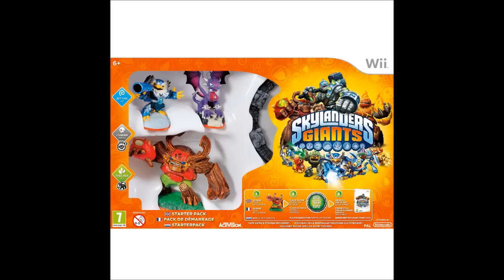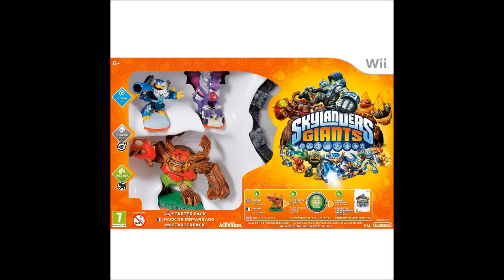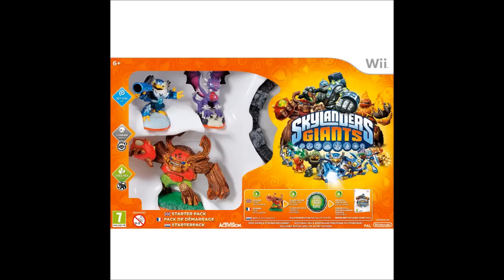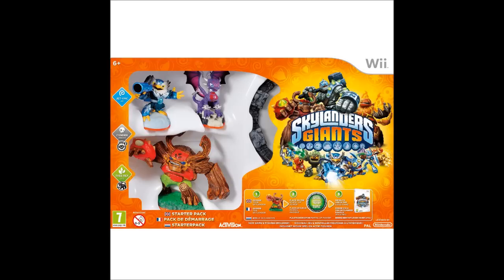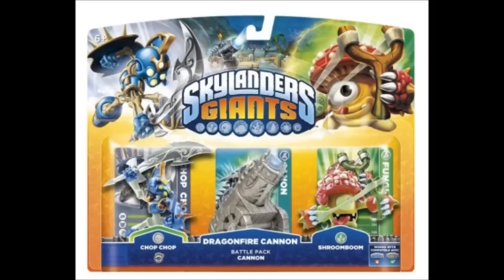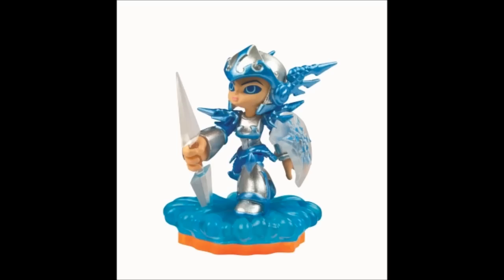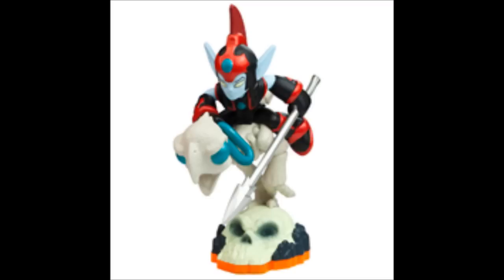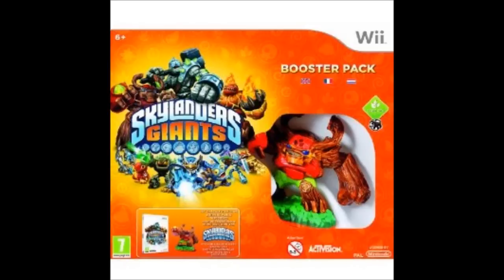Skylanders Giants Show - Nintendo Wii + Co-op Lets Play + Unboxing Figures + Kieran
So here we go with Skylanders Giants arriving this friday. I will be picking my Special Edition Starter Set on Friday fingers crossed. I will be doing a co-op Lets Play which will have Kieran in some of the parts and I will also be unboxing some of the new figures and Giants.